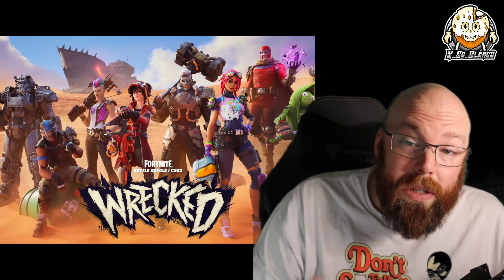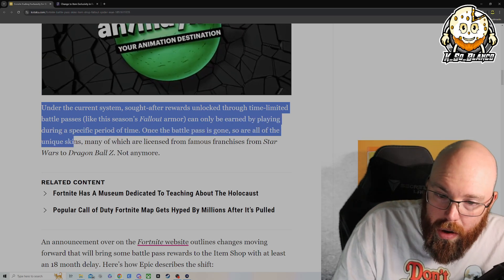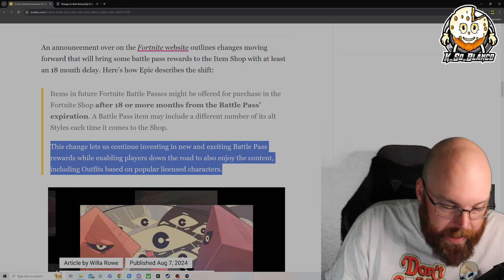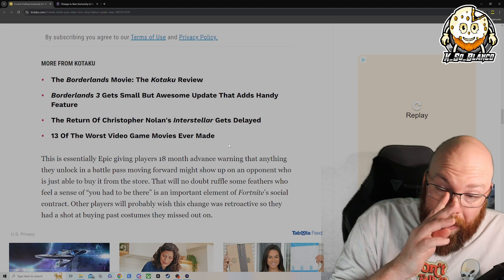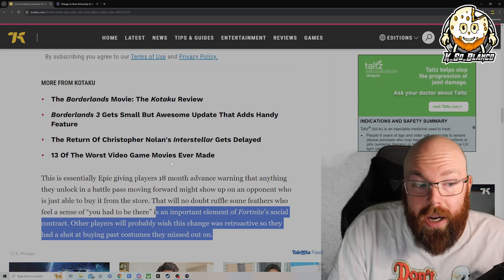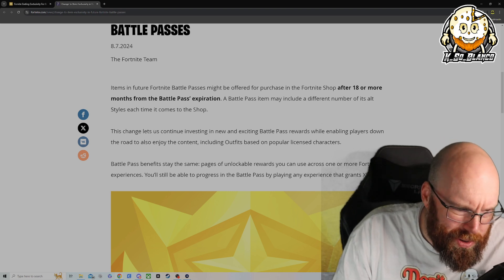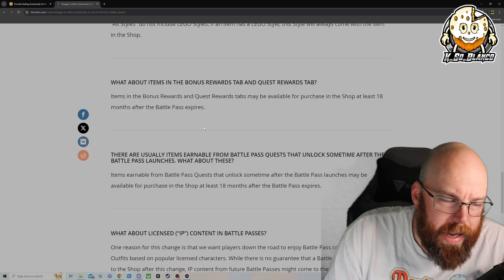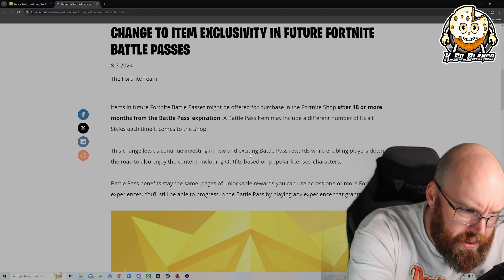Big changes are coming to the Battle Pass! Did you hear about these changes?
Big changes are coming to the Fortnite Battle Pass system. Do you think they are good or bad?